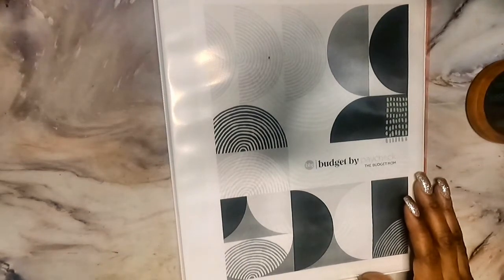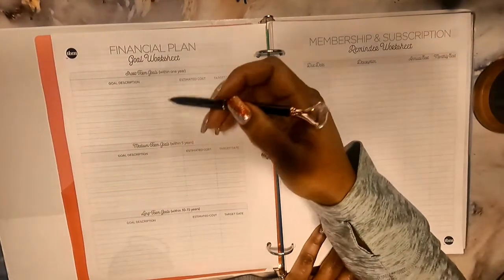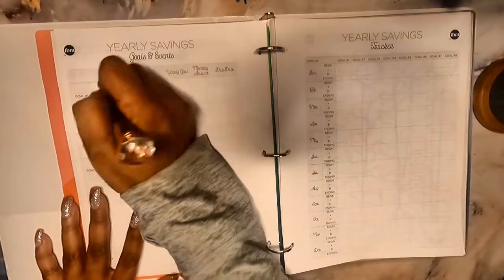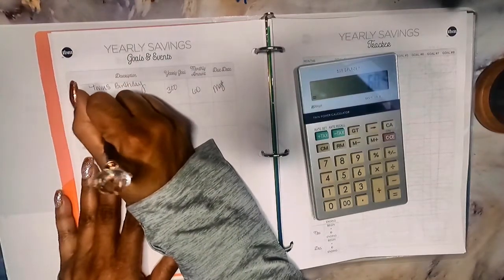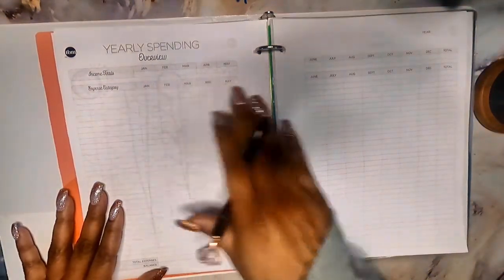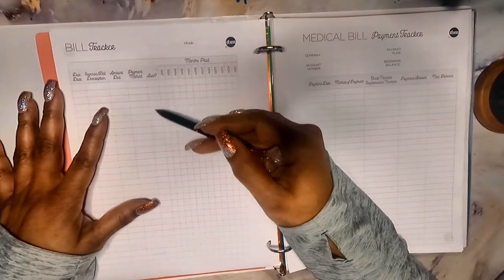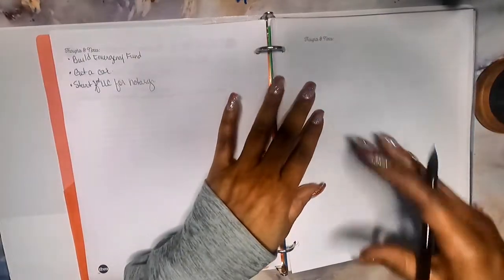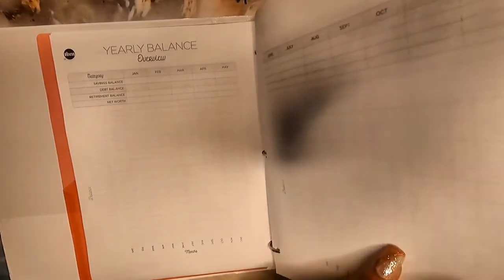2022 Financial Plan ~ 2022 Budget Setup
2022 Financial Plan and Budget Setup.

My channel is focused on budgeting and things money related.  Videos incude budget with me, cash stuffing, weekly checkin, sinking funds, and savings challenges.

Items Used:
full desk mousepad
envelope trackers
a6 pocket binders
Beginner binder set
wallet/envelope system